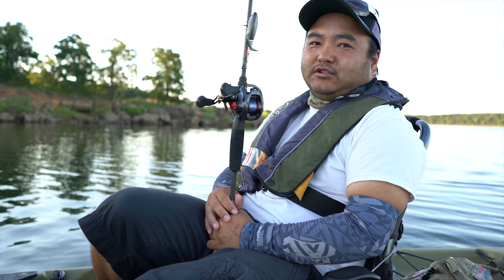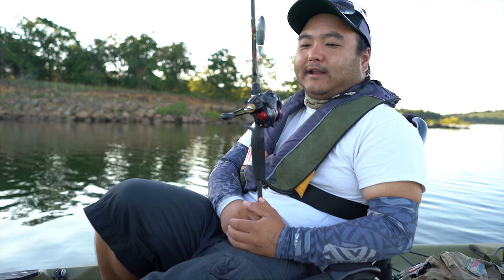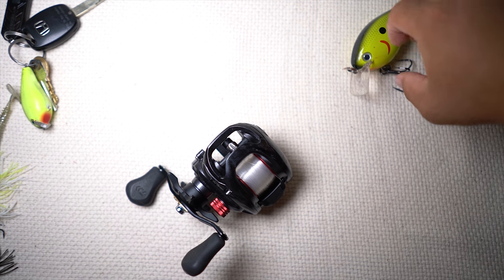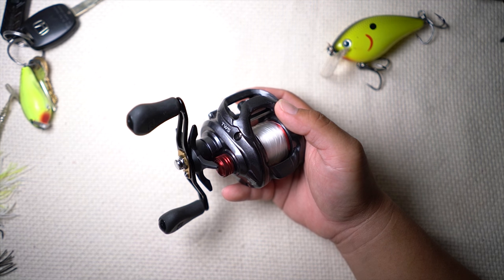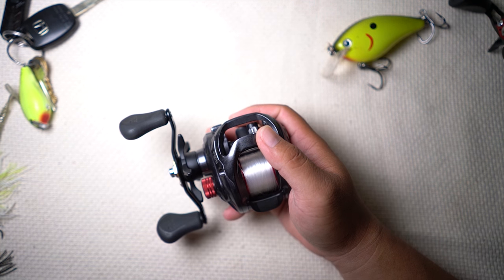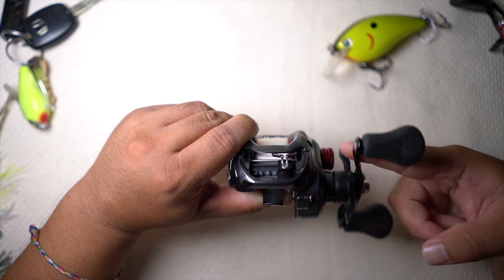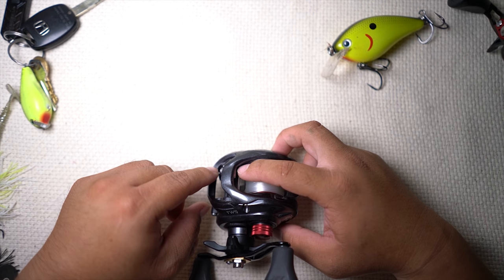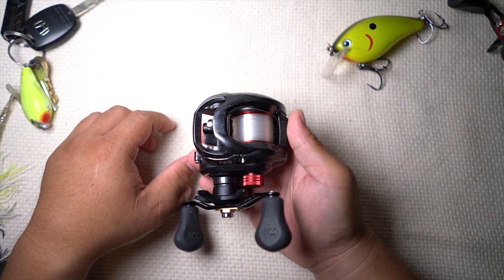[ 4K ] Best Entry Bait Caster Reel 2016: Daiwa Tatula CT Review - OUTOFWORK Outdoors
Best entry level baitcaster for a beginner.  Check out our review to see why we think its such a good beginners reel for under $130 bucks!  Many feature comes on this reel and is a great value for price.

Right hand retrieve
Left hand retrieve